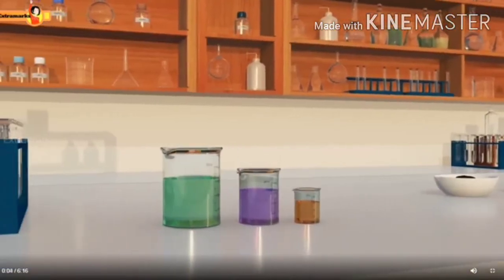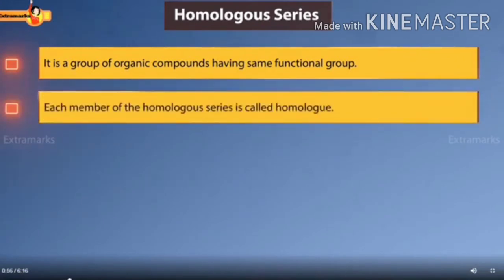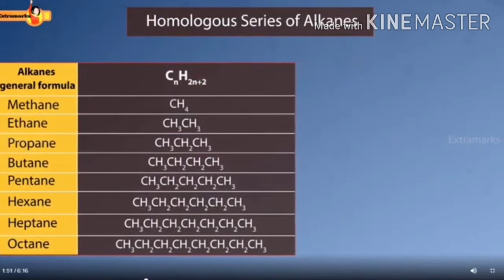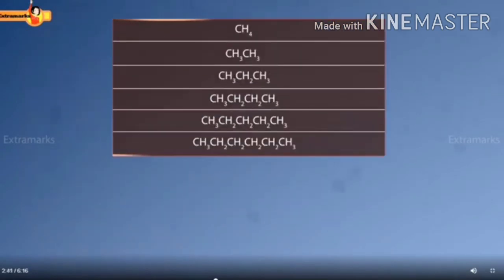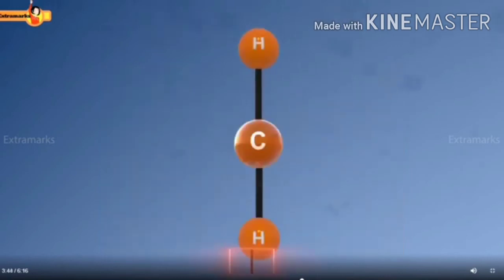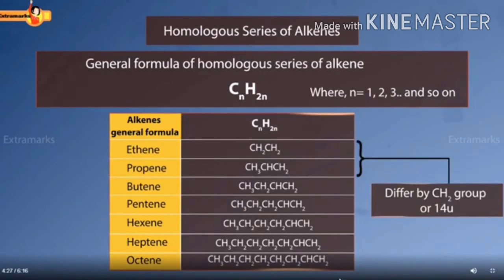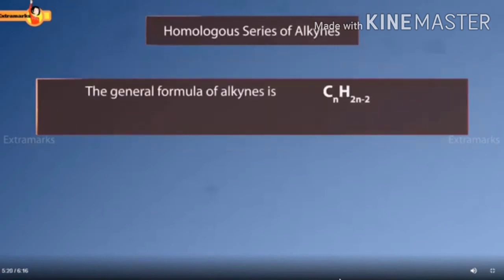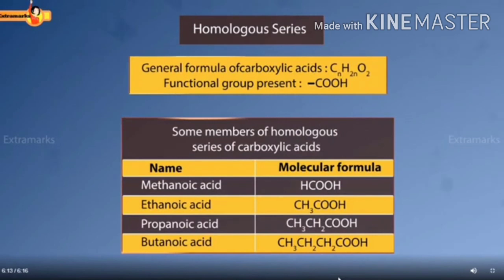Std 10 Ch4 Homologous series